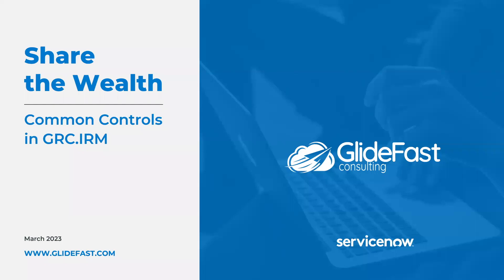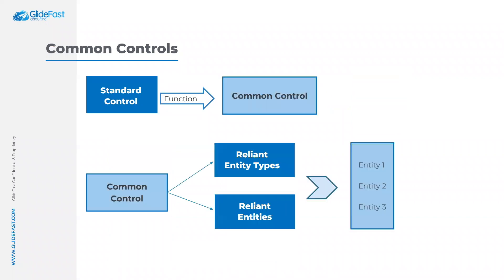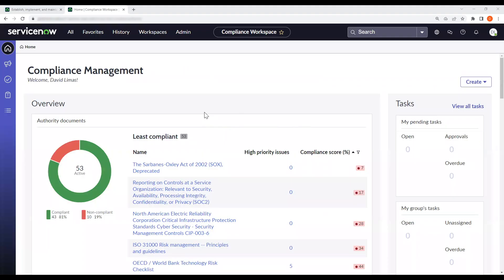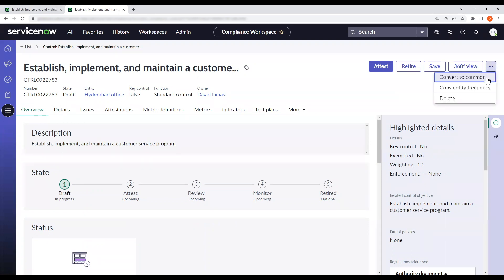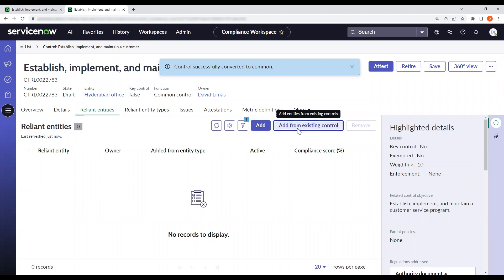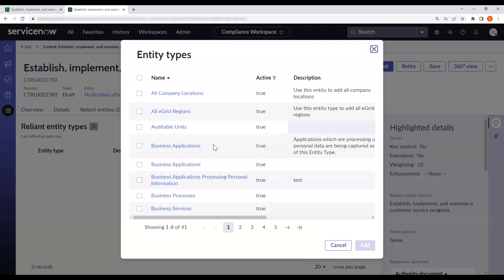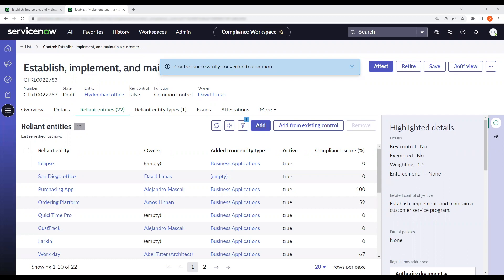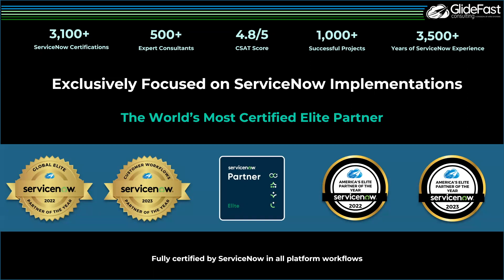Common Controls in ServiceNow® GRC.IRM | Now Platform® Utah Release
Solutions Consultant  David Limas walks us through new common control features for Governance, Risk, and Compliance (GRC) and Integrated Risk Management (IRM) in the ServiceNow Utah Release.

By linking the risks to a common control in the Risk Management application, you can reduce the time and effort that is needed to manage and apply these centralized controls to your reliant entities. For example, a fire sprinkler system can be a common control for multiple business units (BUs), such as finance, security, and human resources (HR).